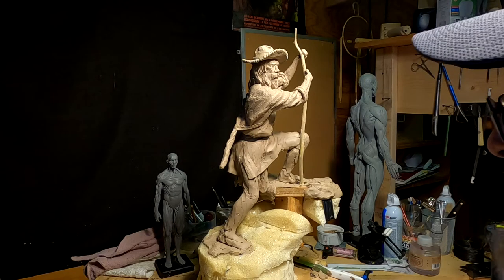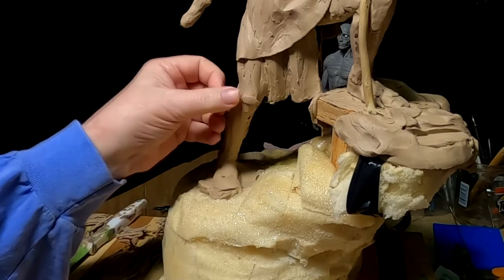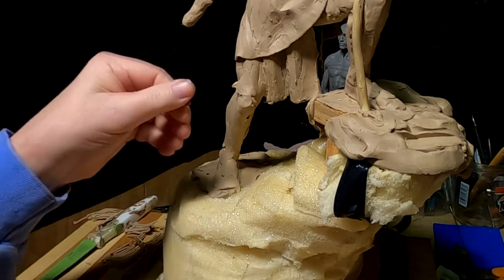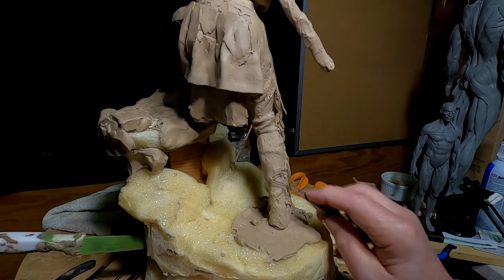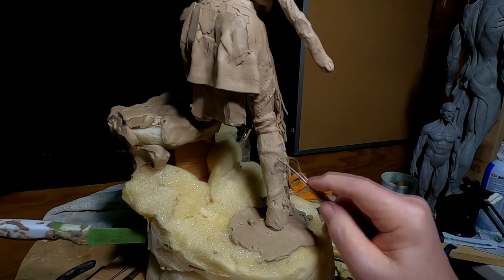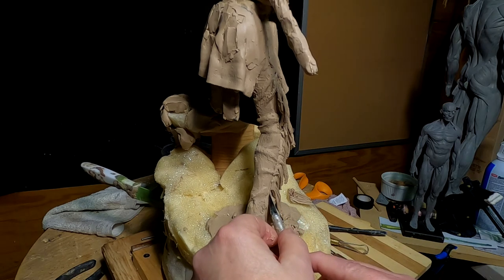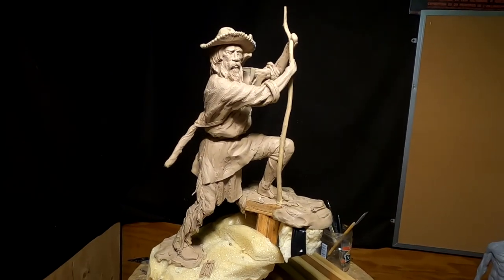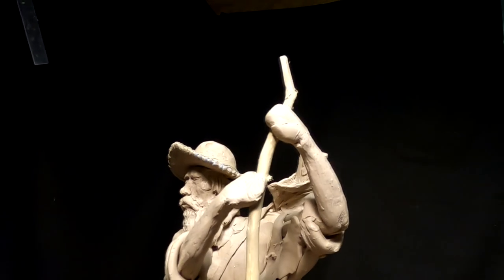12 16 2020 UP IN THE HIGH LONESOME, Leather Leggings, Wrinkles, and Fringe